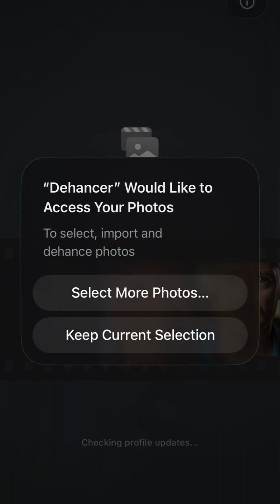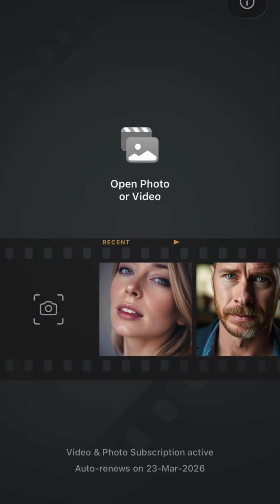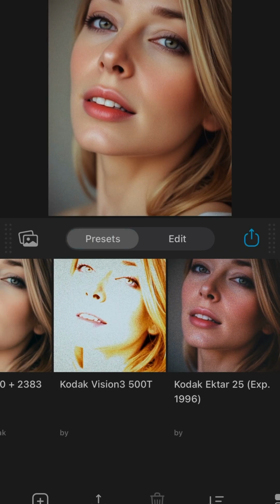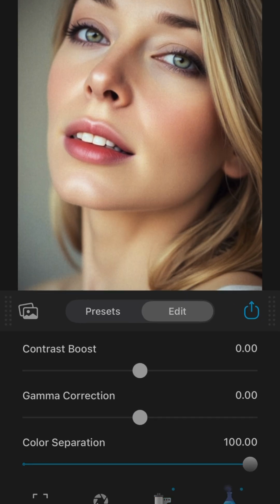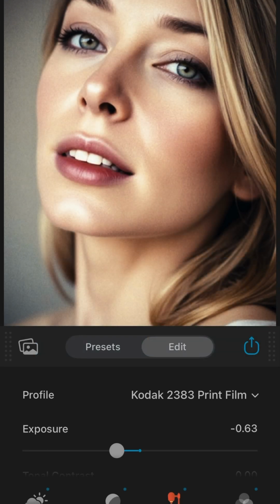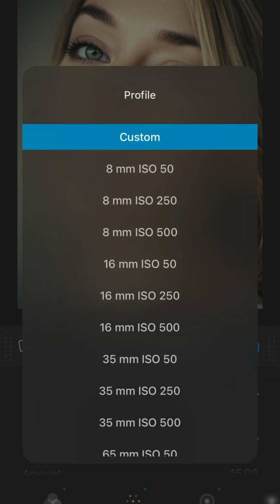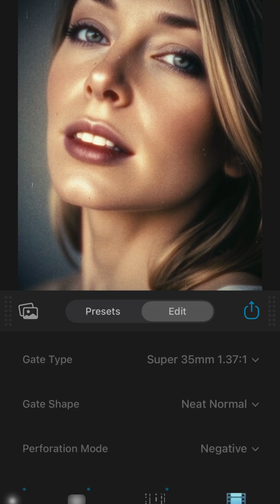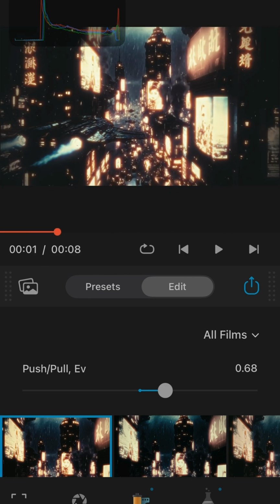REVIEW: Dehancer iOS 5.5 Update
Check out the newest upgrades/additions to the Dehancer iOS App - a MUST HAVE for filmmakers and content creators!

or available in the App Store